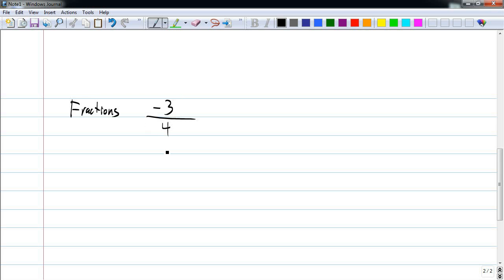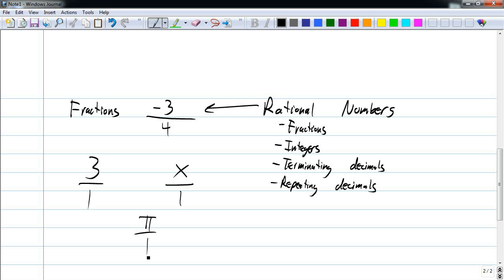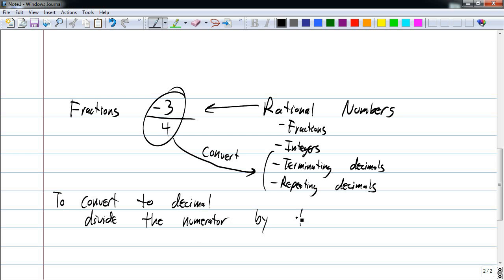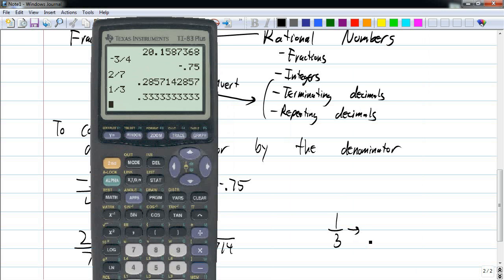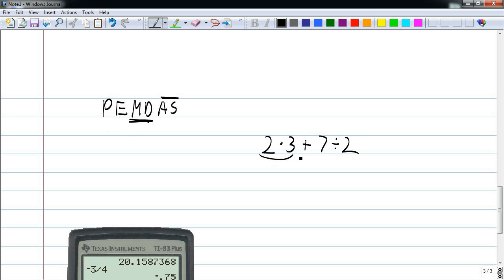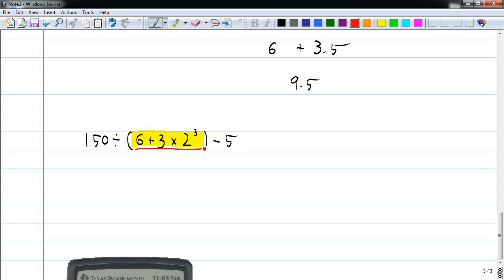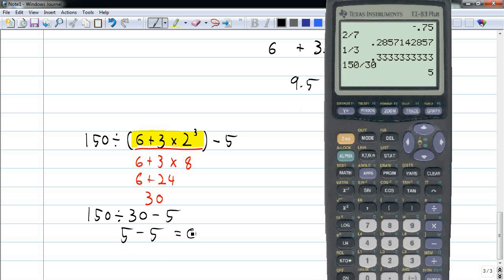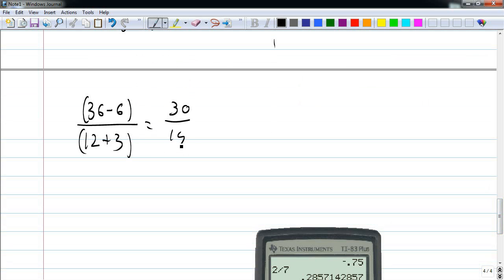Video 1 (IPC) - Fractions and Order of Ops